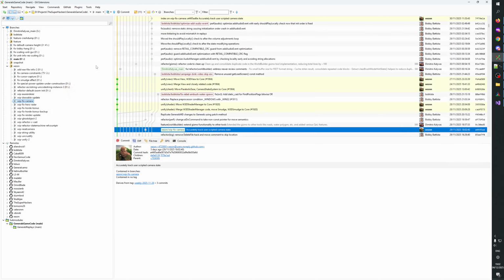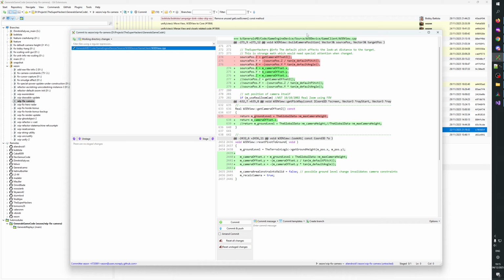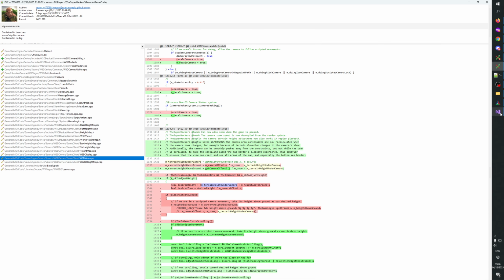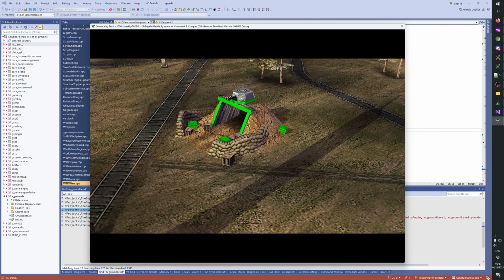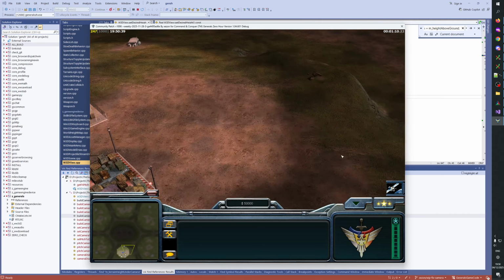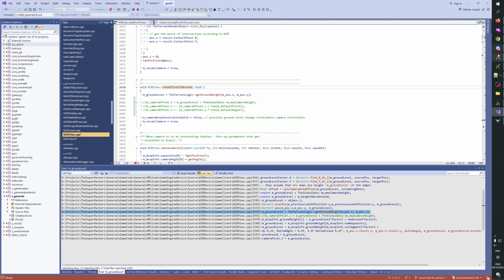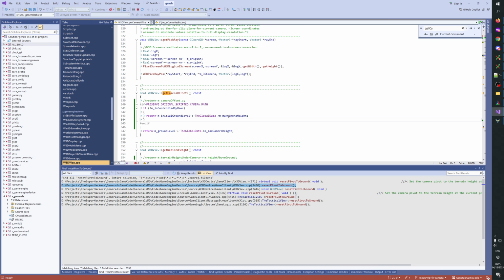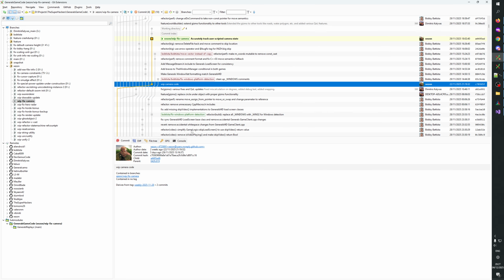Let's fix Generals Zero Hour 1096 - Investigate scripted camera pitch issue